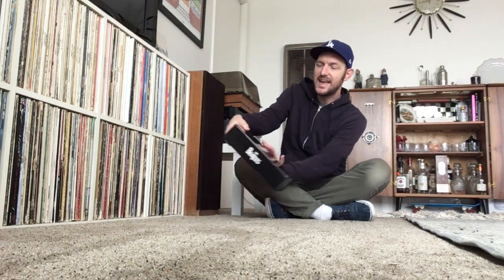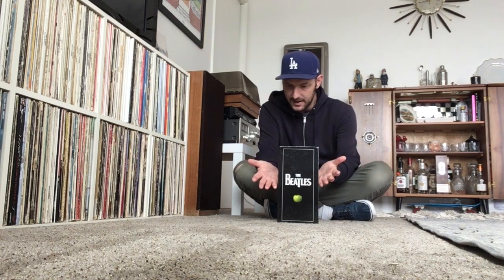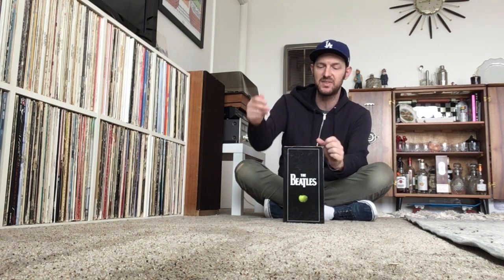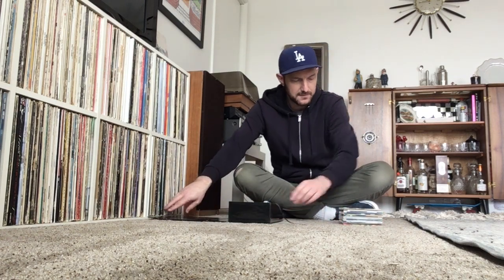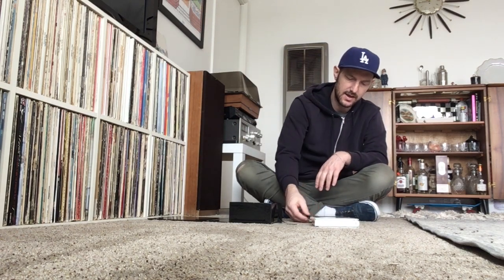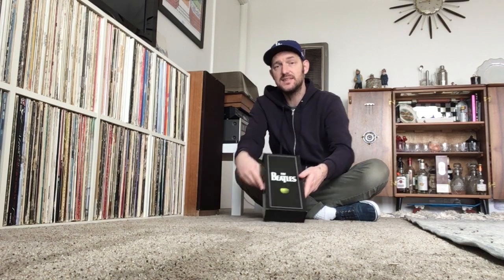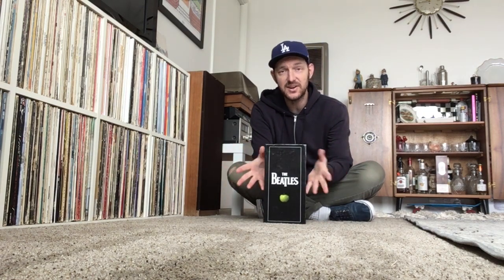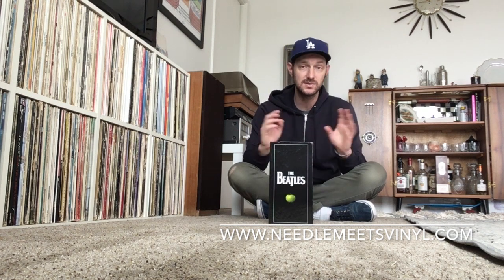The Beatles 2009 Stereo Remaster CD Box